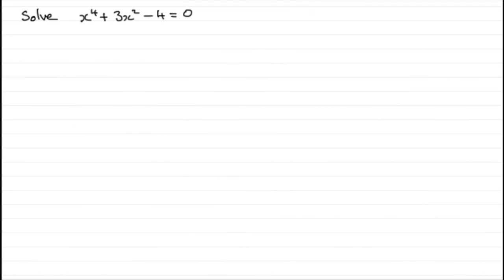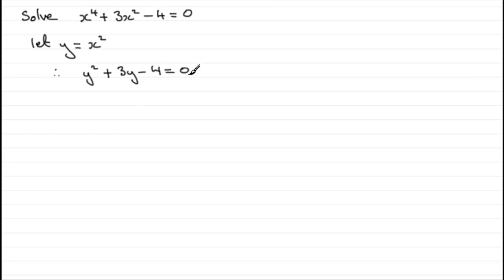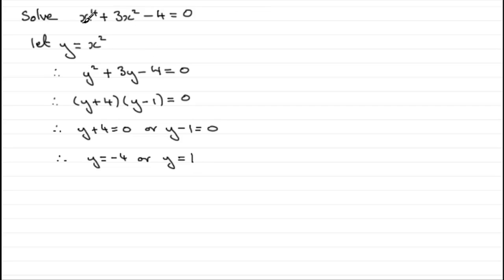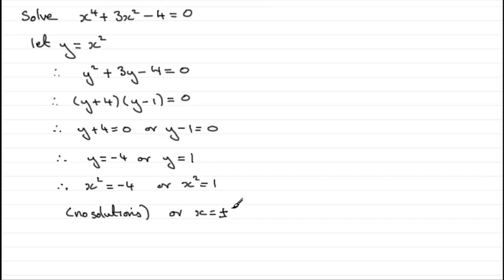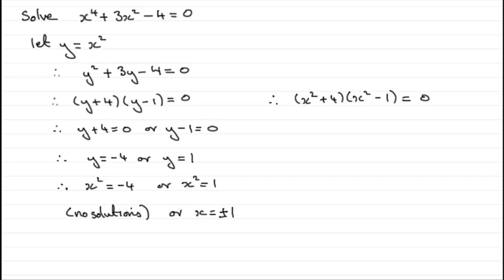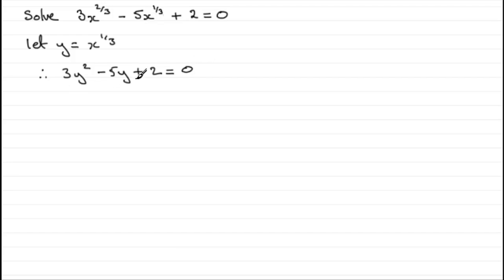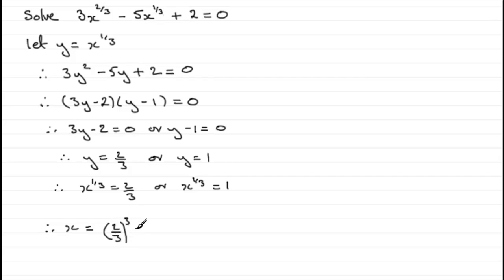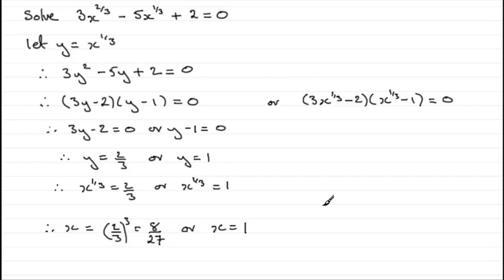Quadratic Equations in some function of x : ExamSolutions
Tutorial on quadratic equations in some function of x (disguised quadratics)